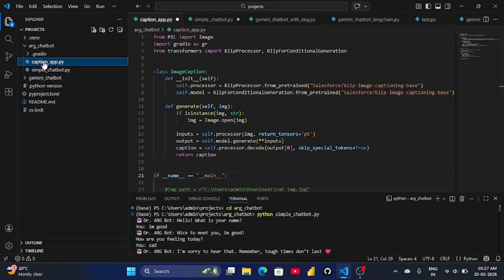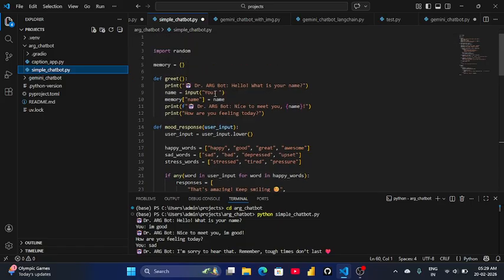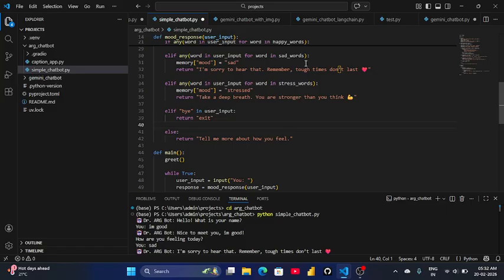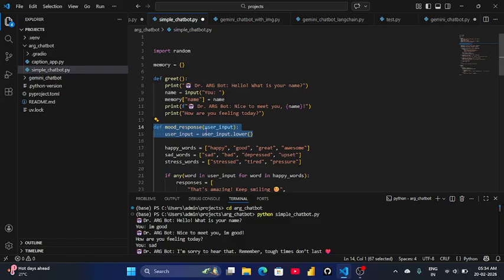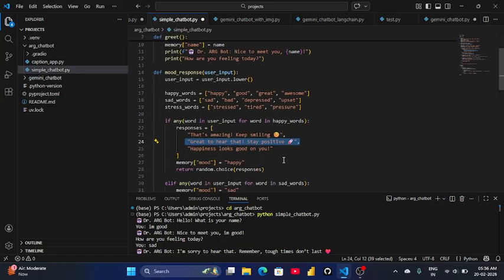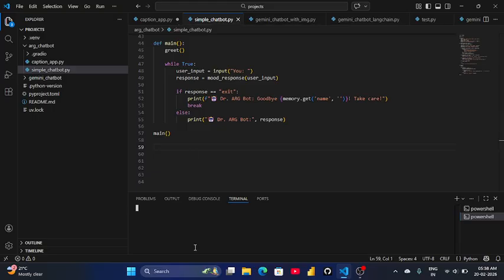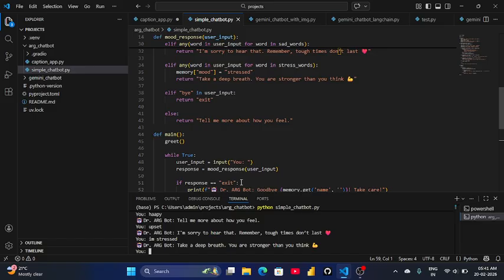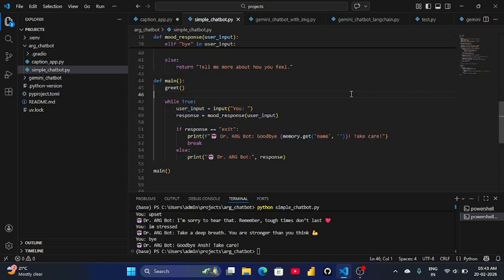Smart Mood Chatbot in Python 🤖 | Beginner Friendly AI Project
In this video, we build a Smart Mood-Based Chatbot using Python.

This chatbot can:
• Detect user mood (Happy, Sad, Stressed)
• Respond emotionally
• Store user name using dictionary memory
• Use random responses
• Apply basic NLP keyword detection

This is a beginner-friendly AI project that helps you understand:

- Dictionaries (Memory storage)
- any() function
- Random module
- Conditional logic
- While loop & flow control

Perfect for:
• Python beginners
• AI enthusiasts
• College projects
• Interview preparation

Technology should not just answer questions…
It should understand emotions.